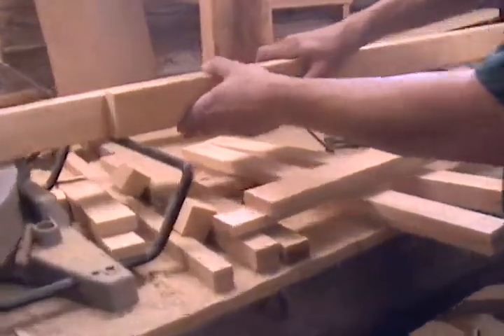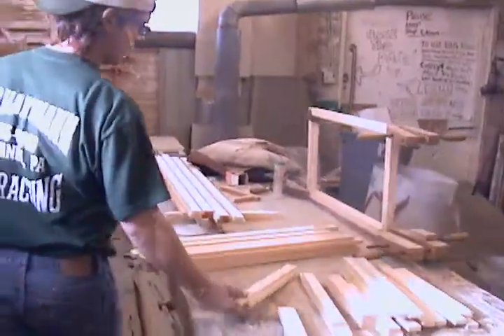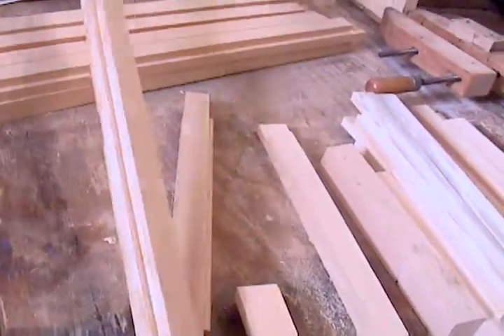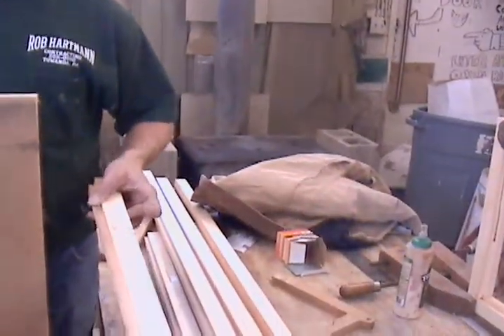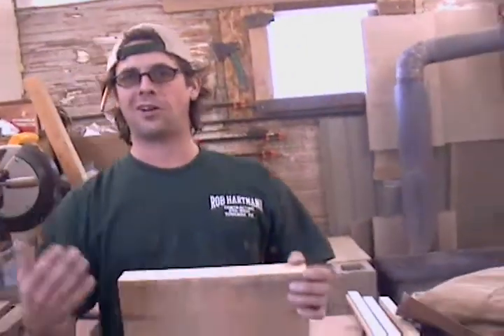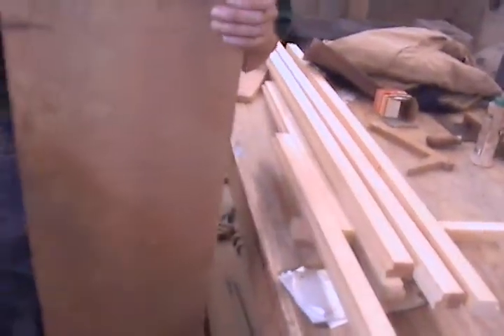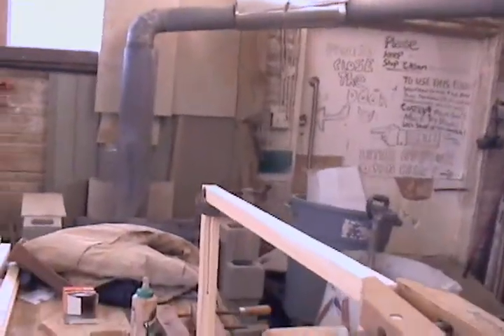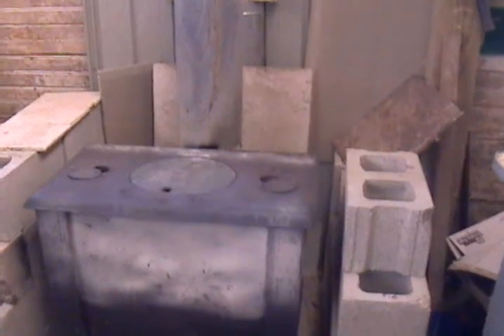yellow rose diner with Rob Hartmann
working on Gordon TIndalls window
Rob Hartmann 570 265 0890 Contracting